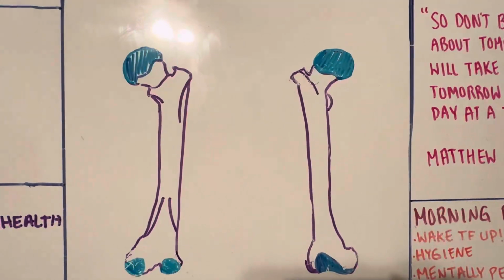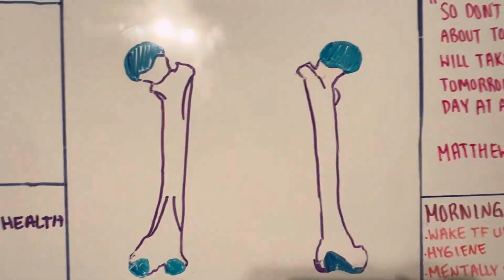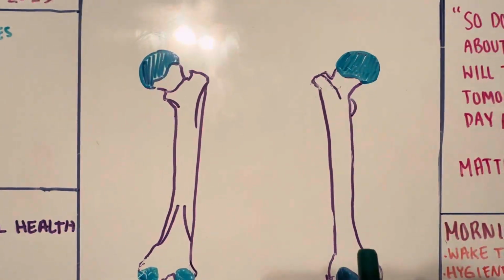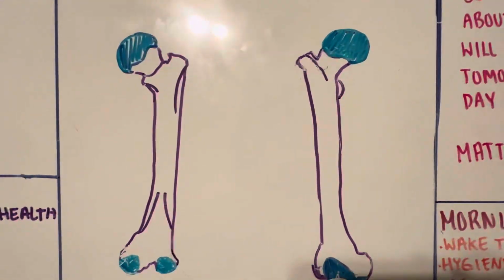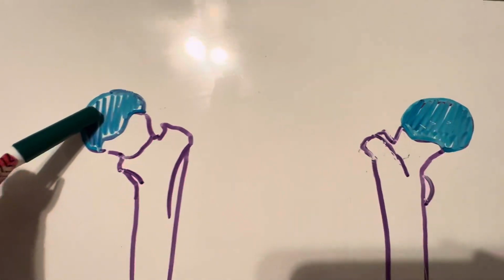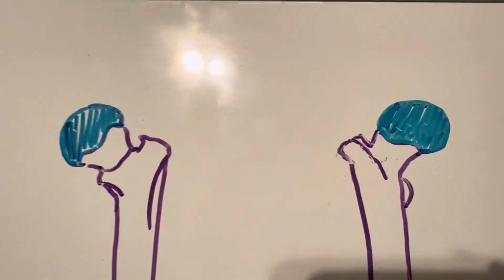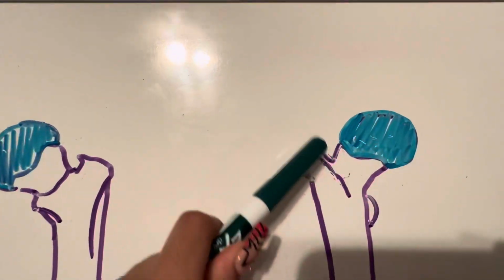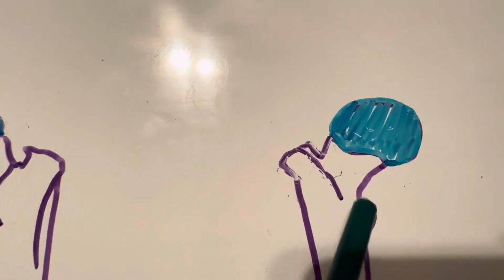Biology& Physiology Femur Bone Markings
Bio class video :) Anatomy and Physiology